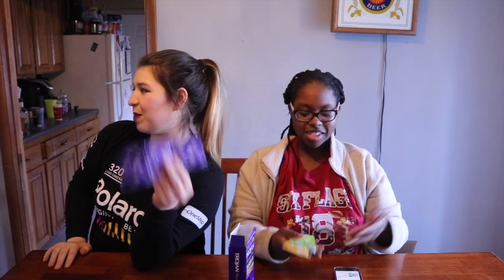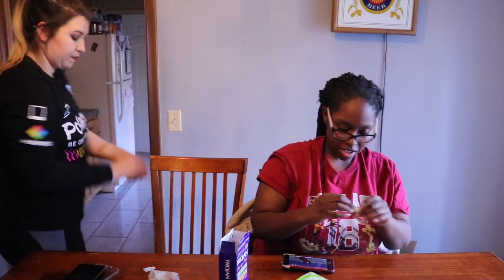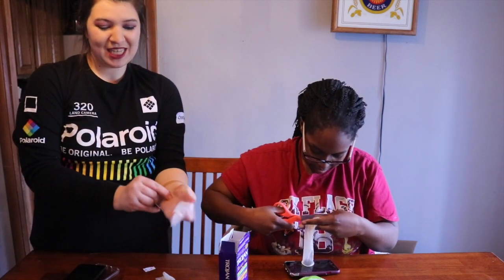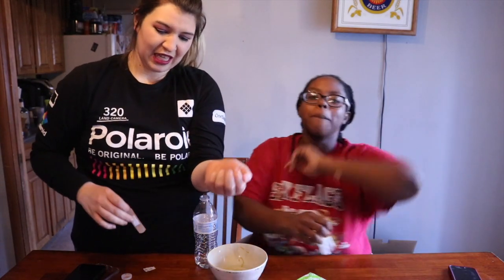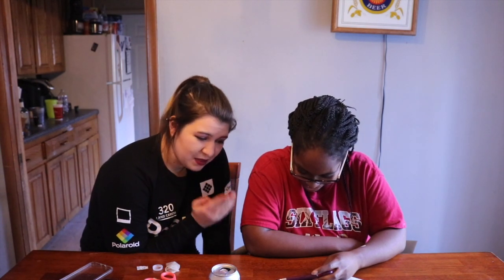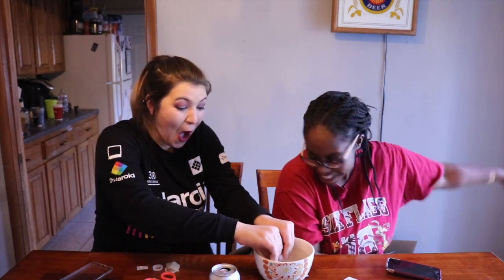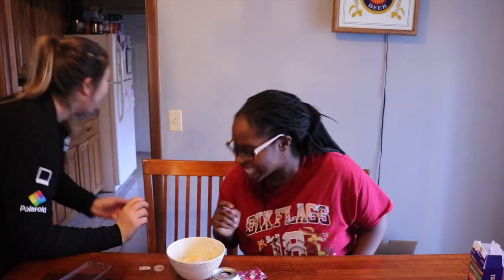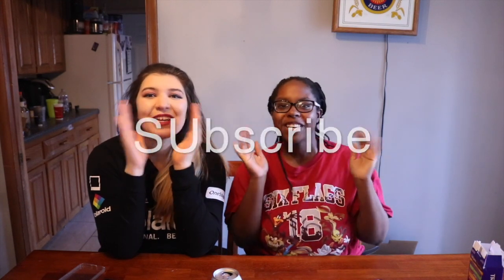Condom Hacks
Hey guys this is our last video as chocolate tamales. We are changing our channel, hopefully for the good. We will do our best to post on Fridays!!

Remember to share our videos.